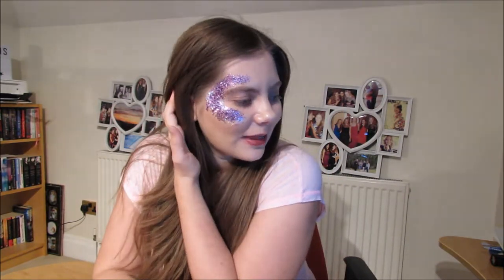All About: SenePlex Complex!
SenePlex Complex is the amazing anti-ageing enzyme in many of Senegence's skin care and makeup ranges. Learn all about it!